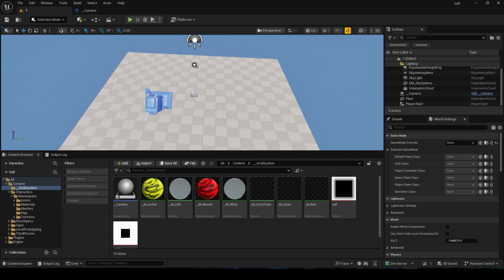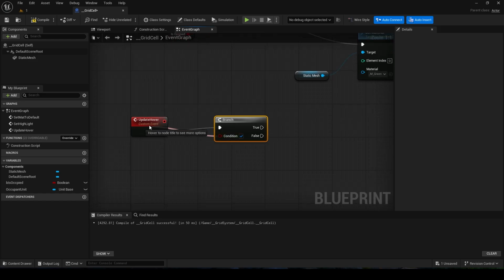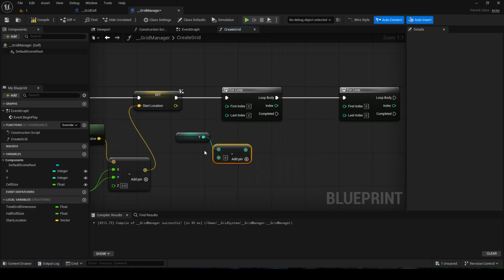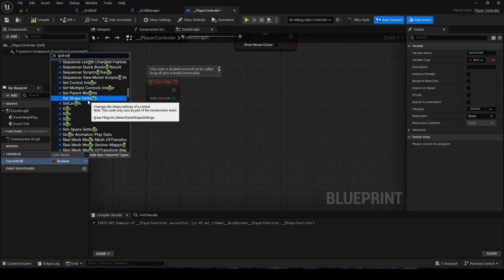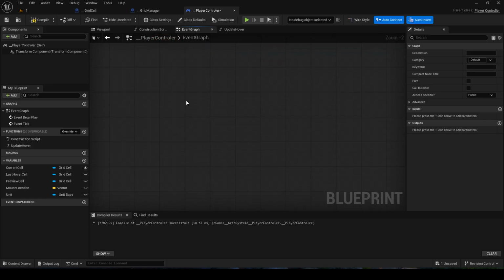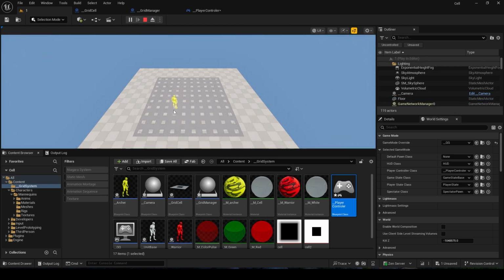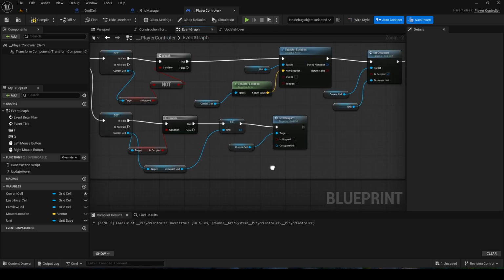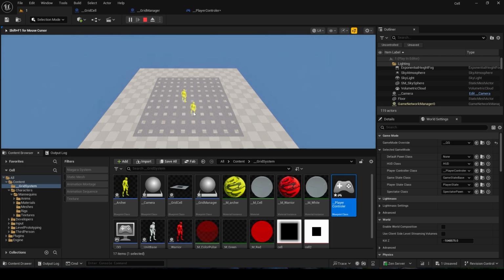Unreal Engine Grid Based Unit Placement System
In this Unreal Engine 5 tutorial, I'll guide you step-by-step through creating a grid-based unit placement system from scratch.